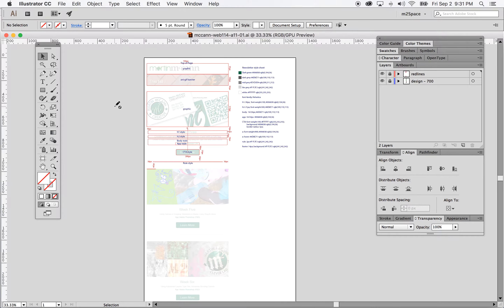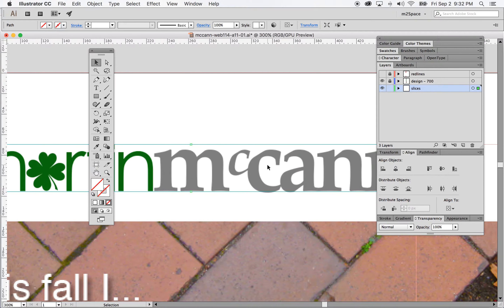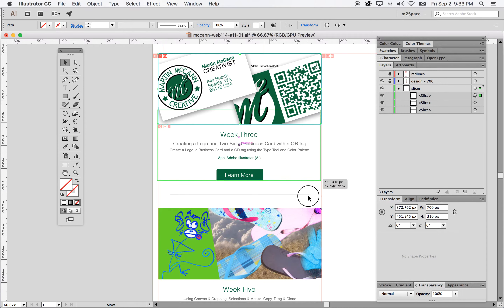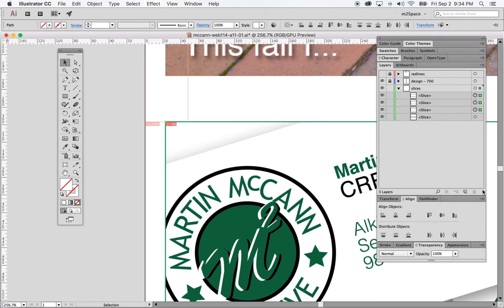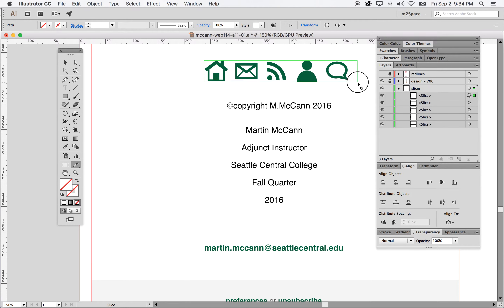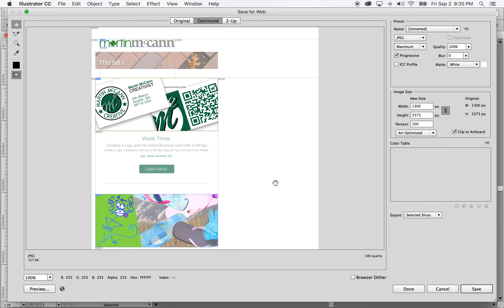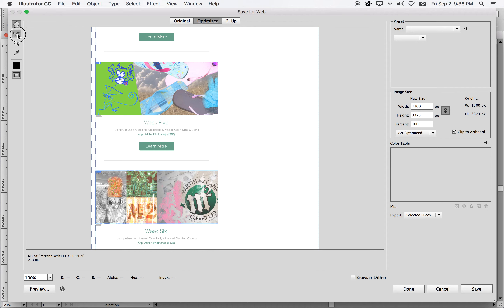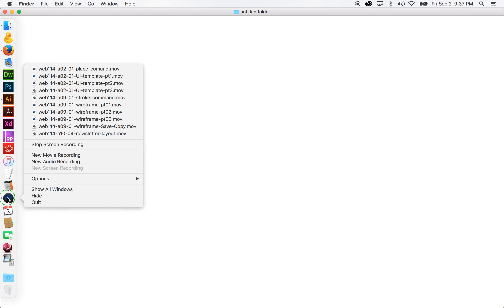web114 a12 01 Illustrator slicing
web114 a12 Part 01 use the slice tool to export the images used in the newsletter layout